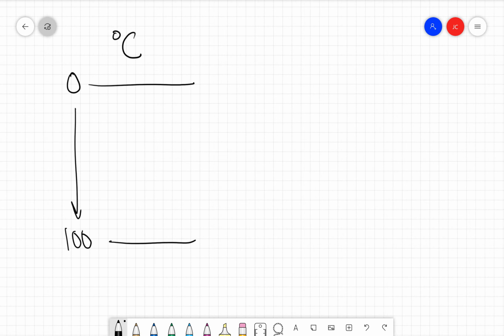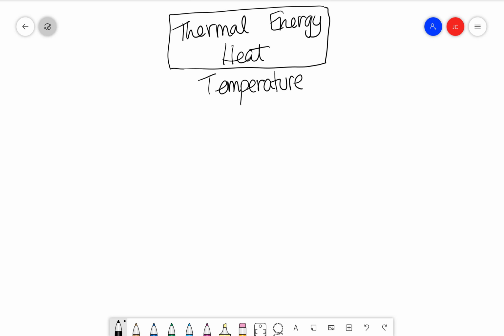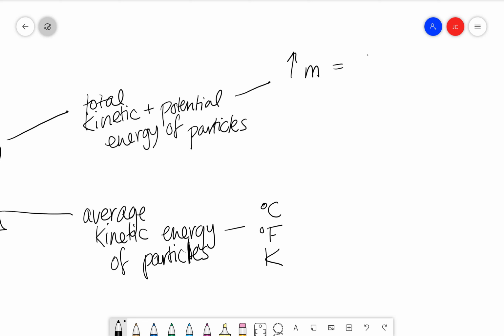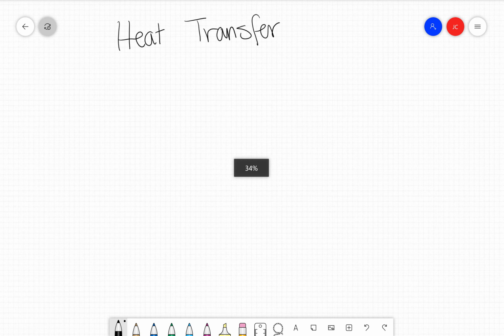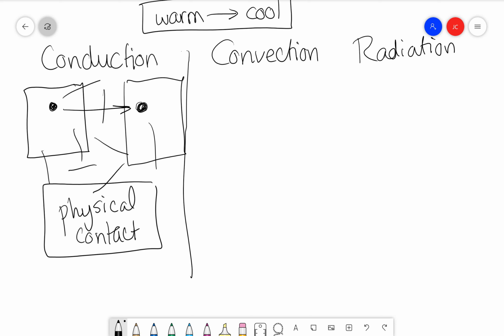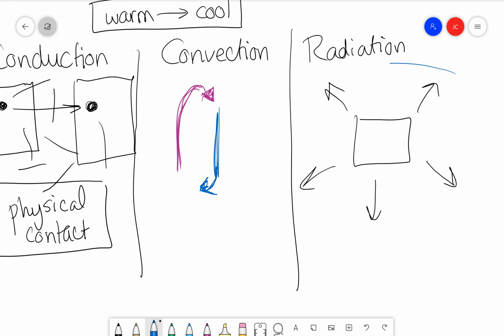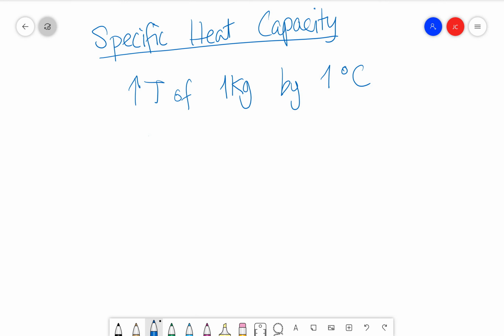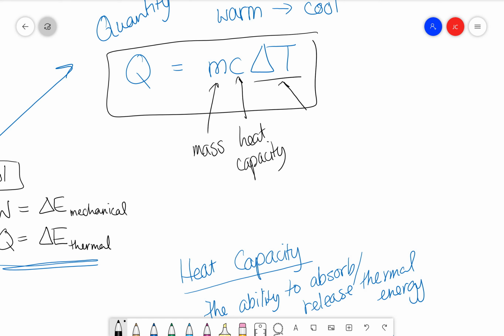[11U Physics] Thermal Energy, Heat, and Temperature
In this video, I go over the core concepts of the unit: Thermal Energy, Heat, and Temperature. I explain how they relate and what each of them means. There are several other related topics here as well; see the timestamps if you need to move around.

0:00 Introduction
0:30 Degrees Celsius vs. Kelvin
2:58 Thermal Energy vs. Heat vs. Temperature
4:56 Temperature
5:51 Thermal Energy
6:51 Heat
8:50 Methods of Heat Transfer
14:56 Heat Capacity
17:40 Quantity of Heat Formula
19:44 Conclusion